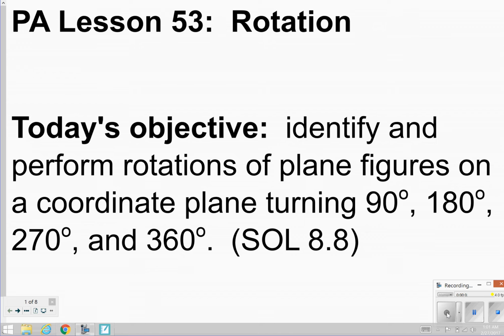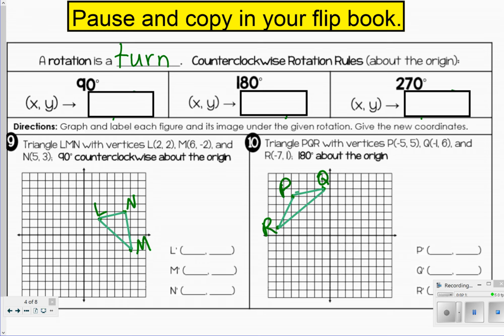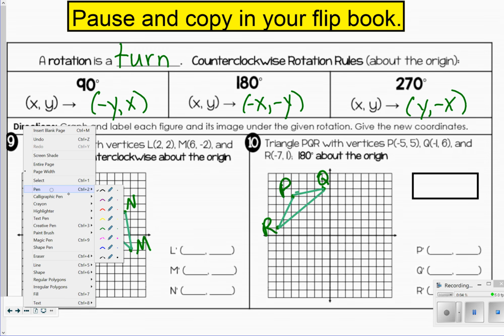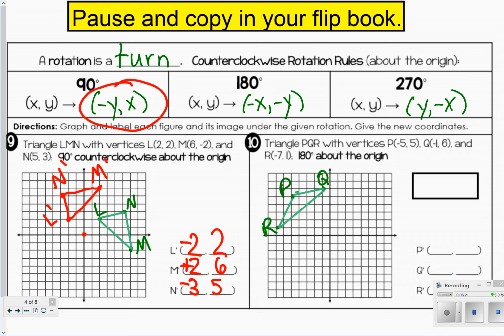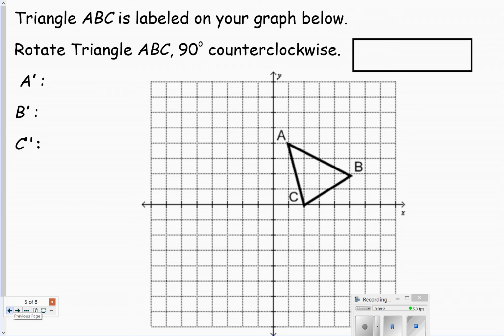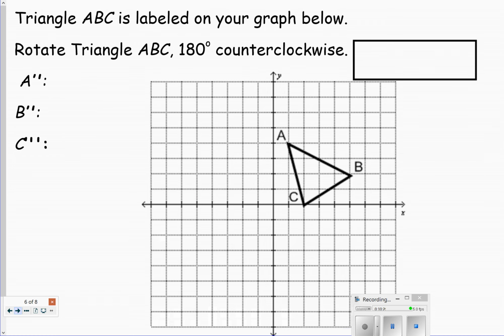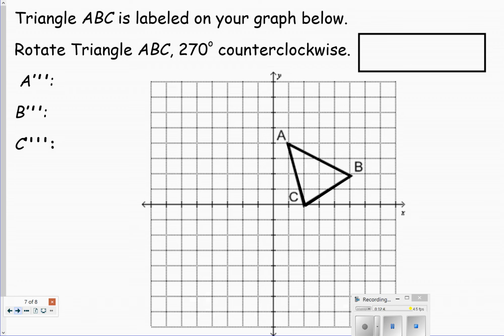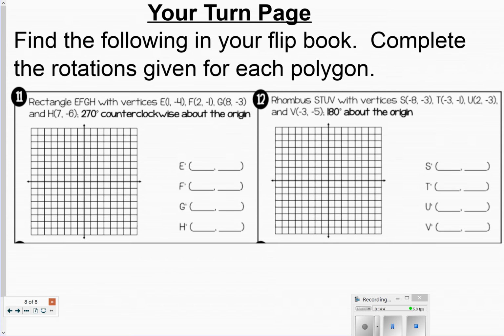PA Lesson 53 Rotations